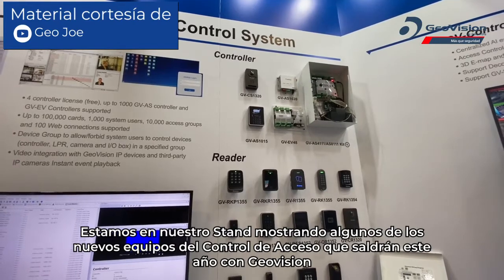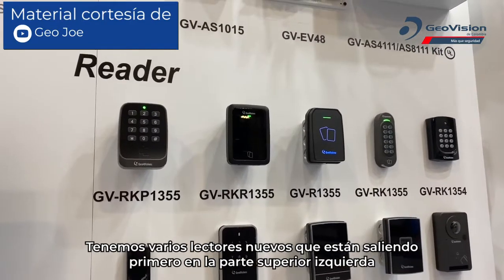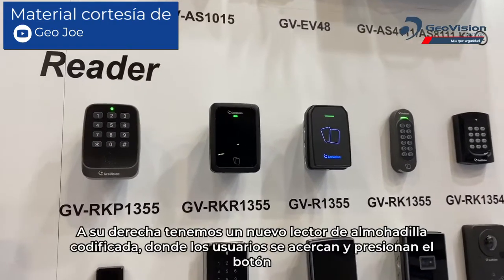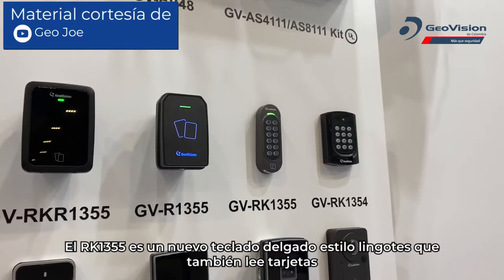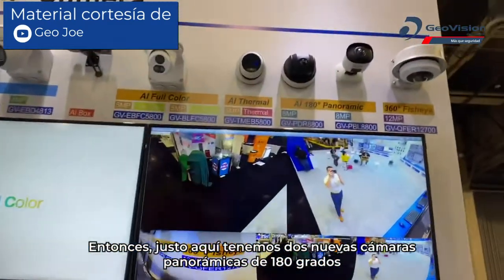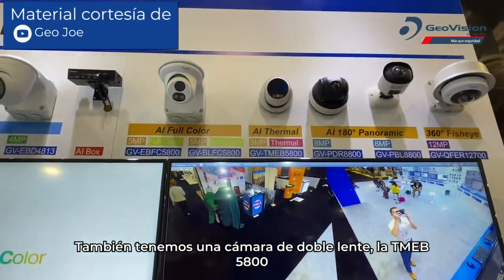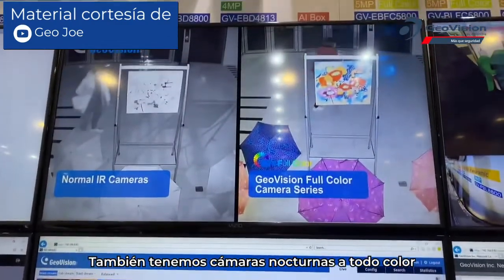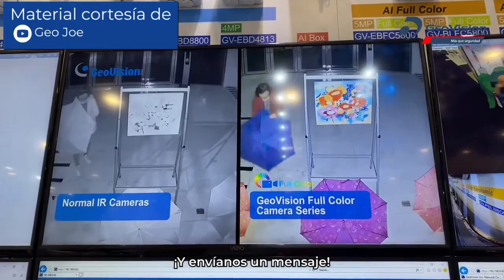Geovision en la ISC West 2022 Las Vegas | NUEVOS PRODUCTOS!!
¡Agenda tus capacitaciones con cualquiera de nuestros ingenieros de soporte técnico en Colombia de forma gratuita!